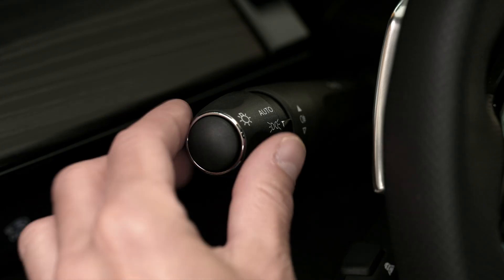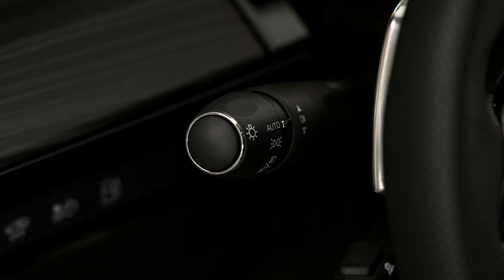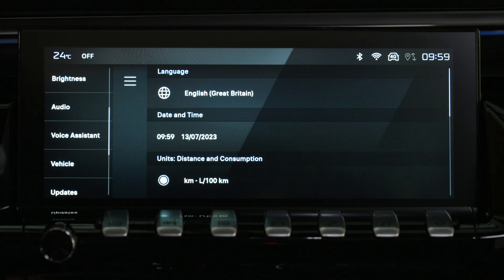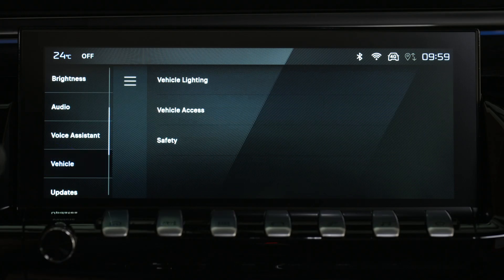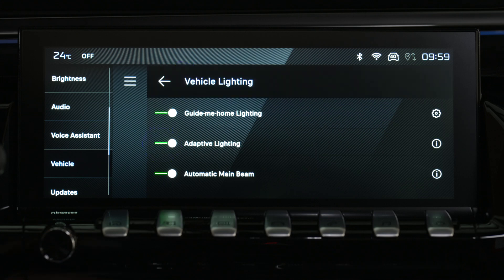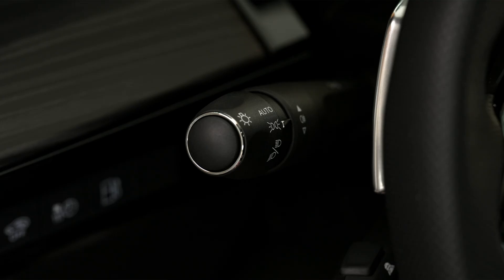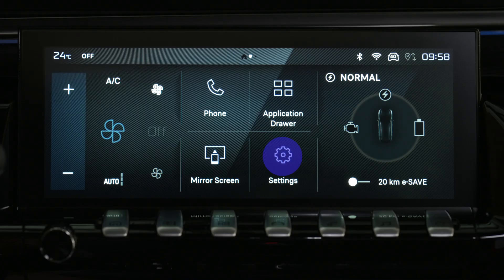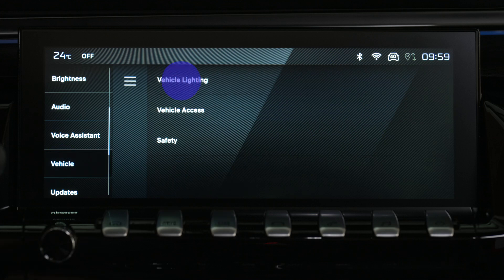Peugeot 508 Tutorial | Matrix LED Technology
The Peugeot508’s Matrix LED Technology adaptive front lighting system ensures optimal visibility for every driving condition. This innovative feature adjusts the headlight beams automatically, adapting to surrounding lighting, oncoming vehicles, and driving speeds. Whether you’re navigating city streets, highways, or foggy conditions, the system enhances safety while avoiding dazzling other road users.

This PeugeotTutorial covers how to activate, configure, and operate the lighting modes tailored to specific scenarios, such as Road, Highway, and Fog mode. Discover how the system adjusts beam intensity and range, giving you confidence and clarity on the road.

0:06 Adaptable Matrix LED Technology lights
0:16 Activating the system with Auto mode
0:39 Automatic beam adjustment for oncoming vehicles and vehicles in front
0:48 Operating conditions for the system
1:16 Adjusting to well-lit and low-light zones
1:31 Manual control and reactivation of the system
1:51 Lighting modes overview
2:04 Configuring the system in the settings
2:16 Road mode
2:31 Highway mode
2:54 Fog mode